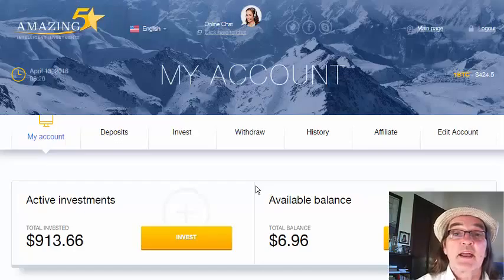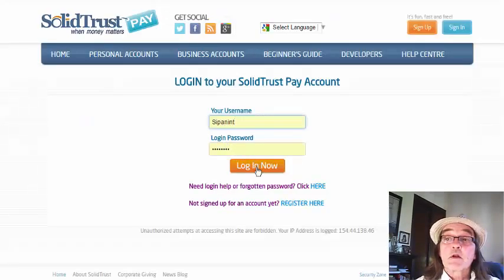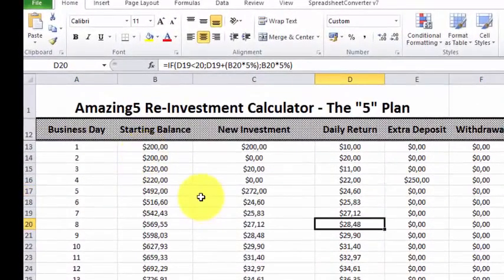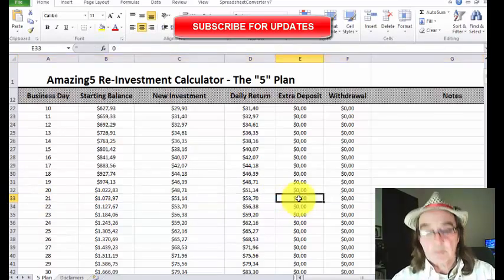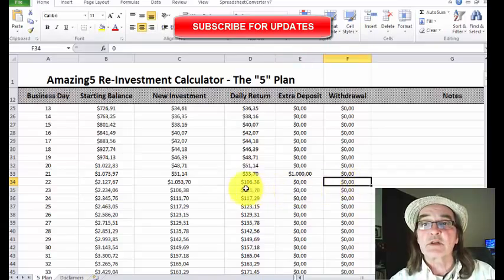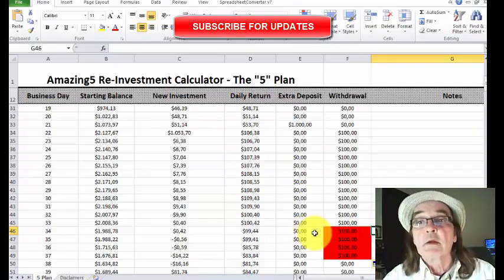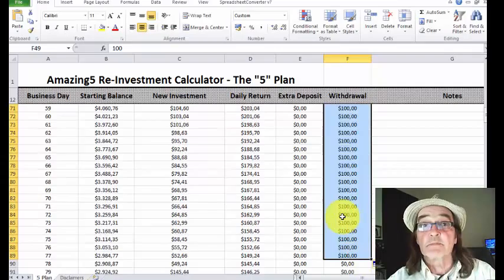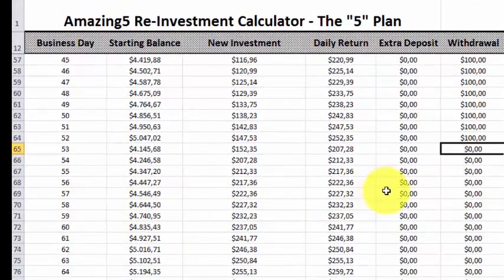$1000 Amazing 5 investment with Ed Kirwan Amazing 5 calculator Amazing5 Review Day 21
Check out my free video training course to help you get more referrals for your business.

A lot of people I know also use Amazing5, earnings and withdrawals are very fast.

Amazing5 spec:

5 months in business

155% returns in 31 business days

112% returns in 10 days

3 level deep referral program

No clicking ads, No repurchase rule

WARNING:

Any online business bears the risk of losing money, some sites go offline and are not accessible anymore.

Be advised not to spend money which you can't afford to lose.

When ever you joined a new program, test it. Cash out as soon they say they will pay you. Take out as much you can and make sure, that your original investment comes back as quick as possible.

Amazing5 Reviews

More Amazing5 reviews

Amazing 5 HYIP Review - How Amazing 5 Works - YouTube
Mike J Anthony
Amazing 5 Review - Real Live Results with Amazing 5 ...
Jake Jervis
amazing5 amazing5
Amazing 5 Review 9 │$20,000 00 DEPOSIT = $3,000 00 COMMISSION!!
Amin Hoque
Amazing 5 Review | Amazing 5 Review Update Day #7 - Proof you can withdraw money
Sonia Harris
Amazing5 HYIP Amazing 5 Review FREE Calculator with Kevin MacKay
Kevin MacKay

Amazing5 is an HYIP NOT a revshare program.

Revenue sharing is when participants  "share" in the profits of ALL the sales of each day split with ALL the other members.

Useful Keywords to research:

Amazing5 Review Amazing5 hyip Amazing5 tutorial Amazing5.net in hindi Amazing5 investment

Amazing5
Amazing5 calculator
Ed Kirwan
Amazing5 proof
Amazing5 investment
Amazing5 tutorial
Amazing5 english
Amazing5 review
Amazing5 tutorial
Amazing5 net tutorial
Amazing5 investment
Amazing5 facebook
Amazing5 strategy
Amin H
Kevin MacKay
Sonia Harris
Amazing 5
Amazing 5 proof
Amazing 5 investment
Amazing 5 tutorial
Amazing 5 english
Amazing 5 review
Amazing 5 Tutorial
Amazing 5 investment
Amazing 5 facebook
Amazing 5 strategy
Amazing 5 calculator
triple thr3at review
Review Revenue Share Program
fortadpays review tutorial
fort ad pays review
fort ad pays strategy
fort ad pays login
fort ad pays orientation
fort ad pays tutorial
fortadpays mmg
fort ad pays avis
Ed Kirwan videos